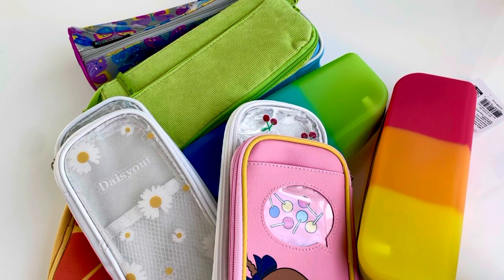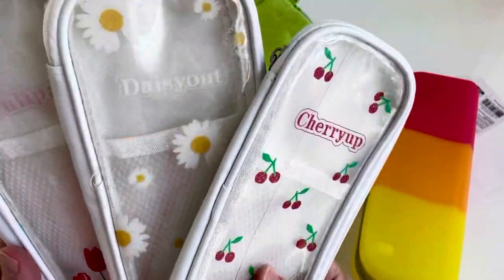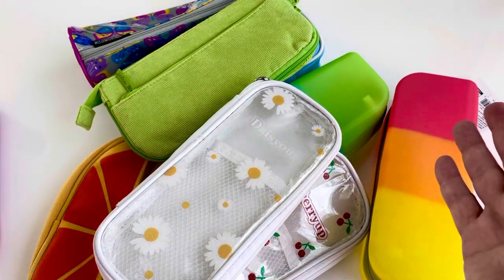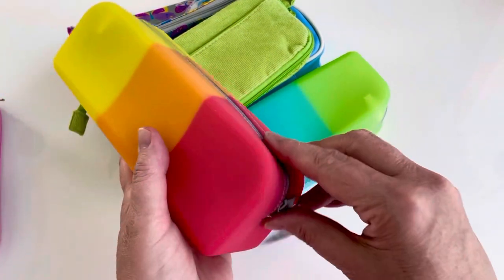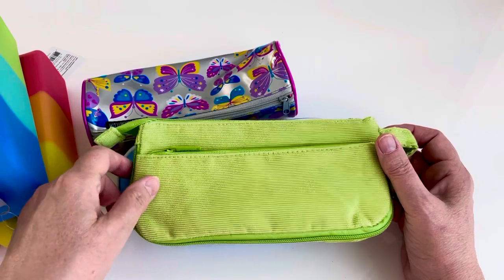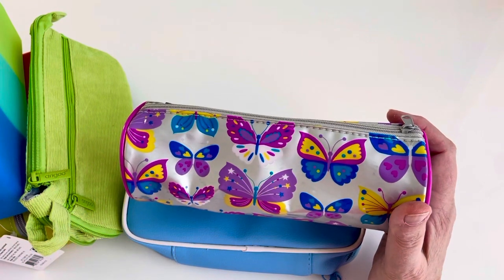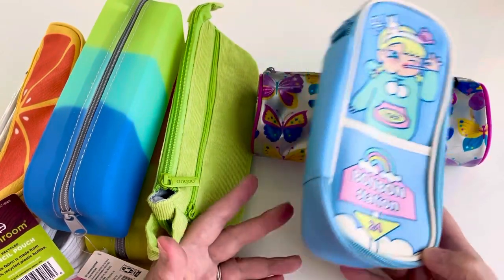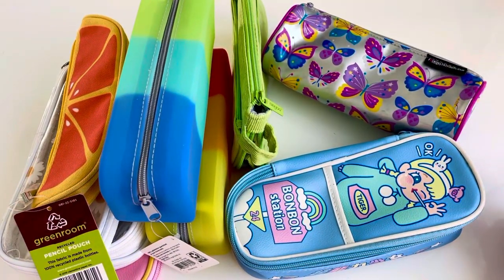my pencil case obsession/collection, part two￼